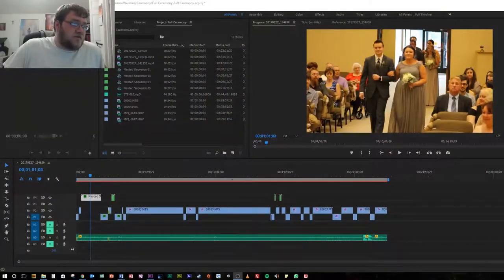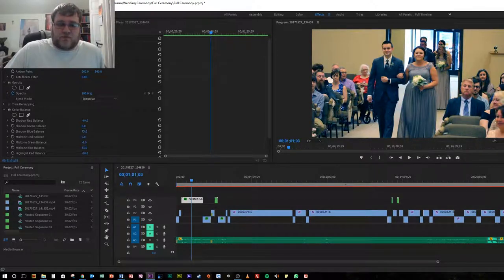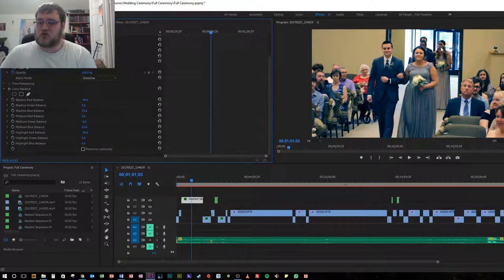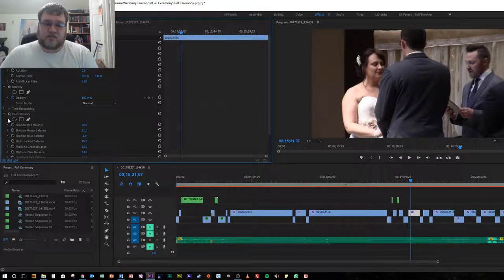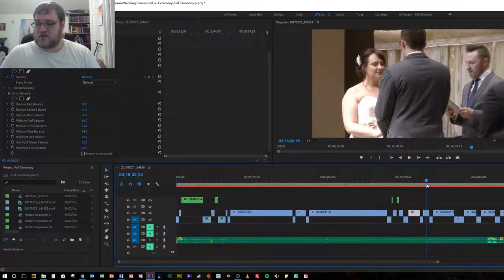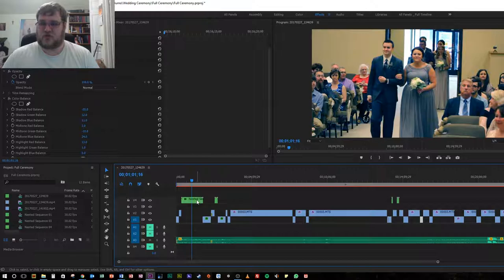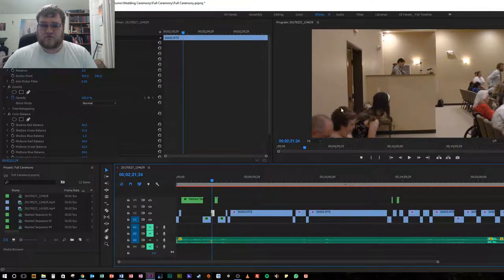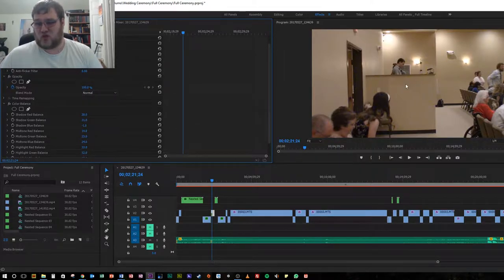Using Color Balance To Fix Your Videos Coloring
Today we discuss using the Color Balance feature in Adobe Premiere Pro CC to bring balance to your videos color when using multiple cameras.